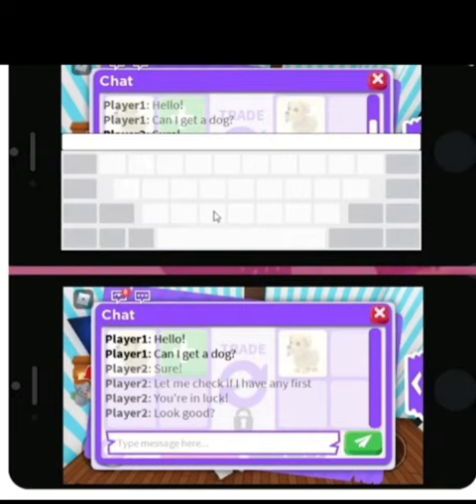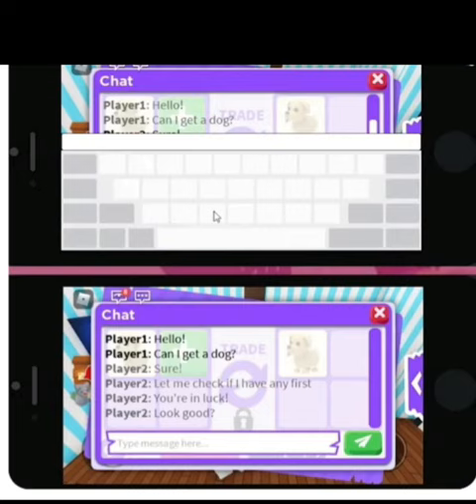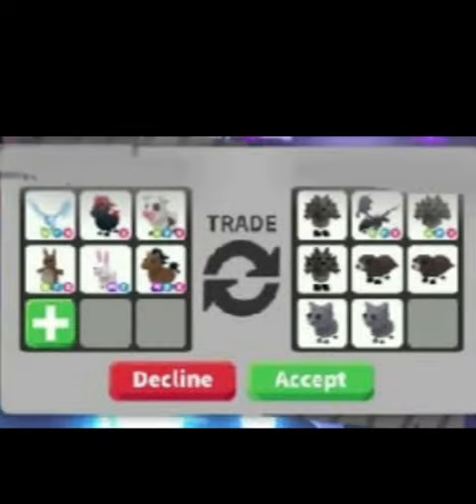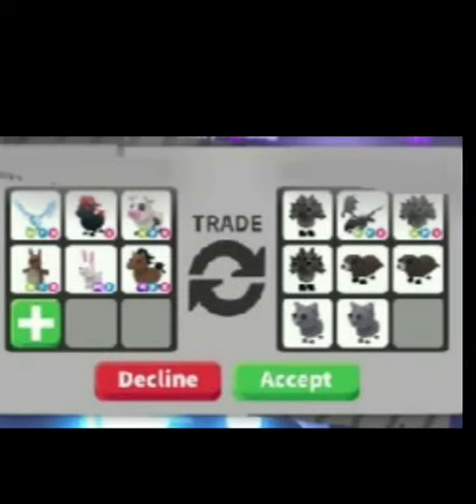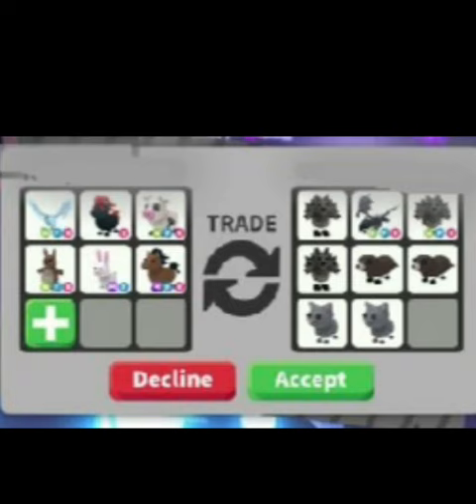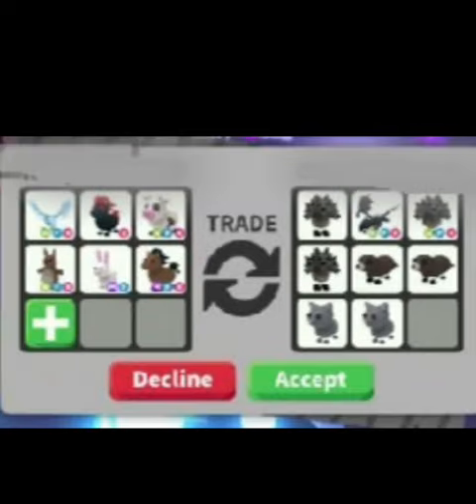New in trade chat function and scam that is doing the rounds. Be careful out there adopt me fans.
New chat function in adopt me. Players getting scammed.